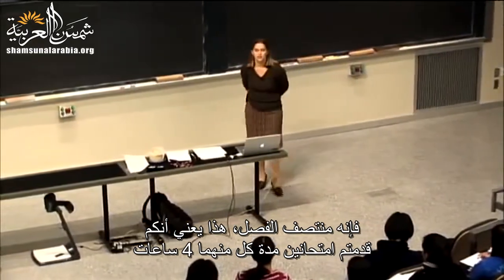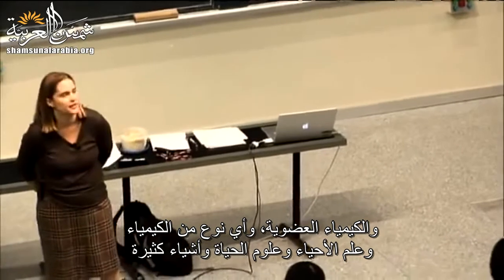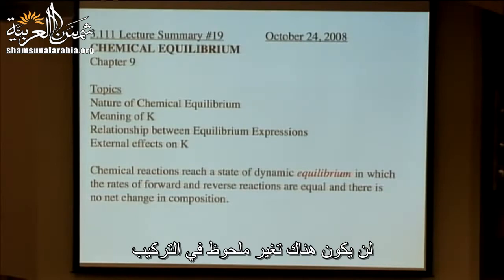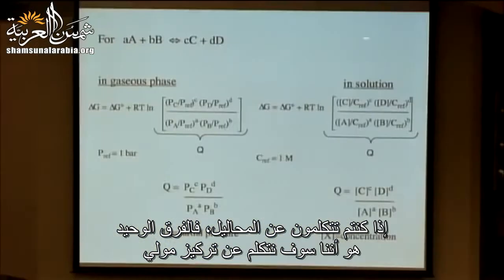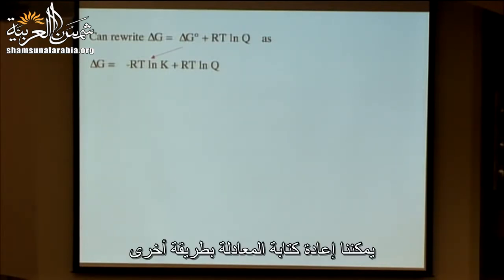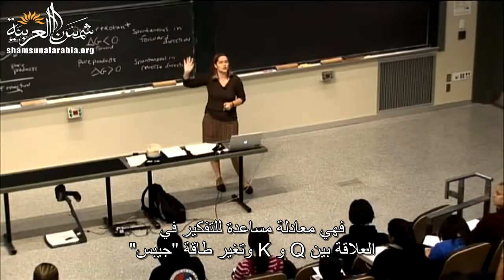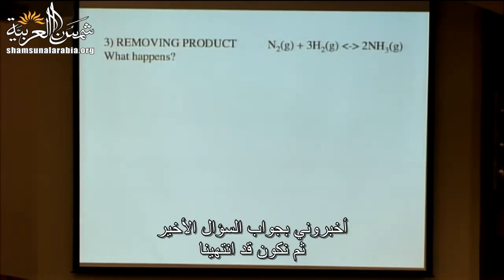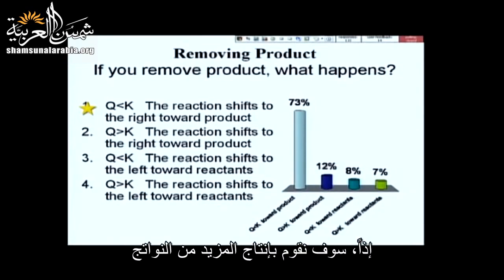مبادئ علم الكيمياء (جامعة إم آي تي) المحاضرة 19: التوازن الكيميائي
المحاضرة التاسعة عشرة من مساق "مبادئ علم الكيمياء" من جامعة إم آي تي
وهي عن التوازن الكيميائي
بالإضافة للفيديو هناك ملفات مرفقة على موقعنا الالكتروني

تعريف بموقعنا